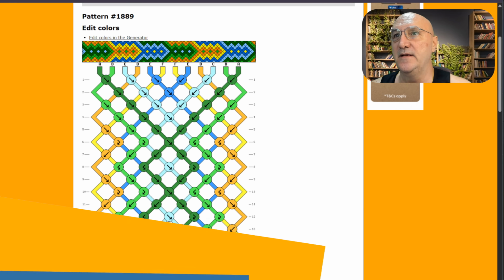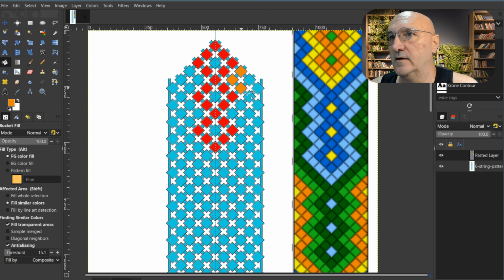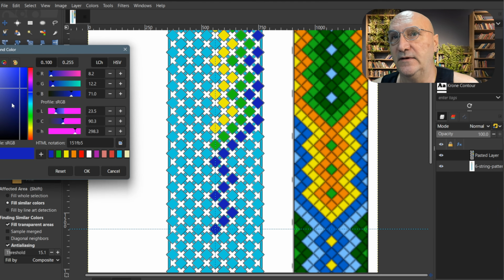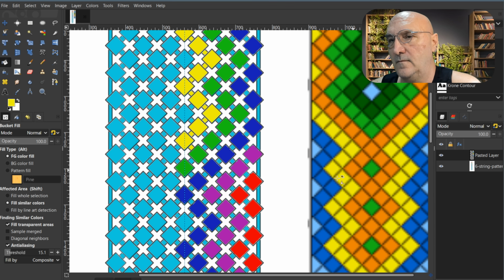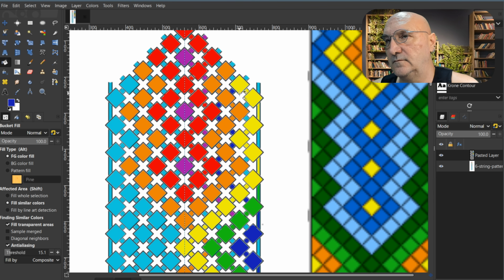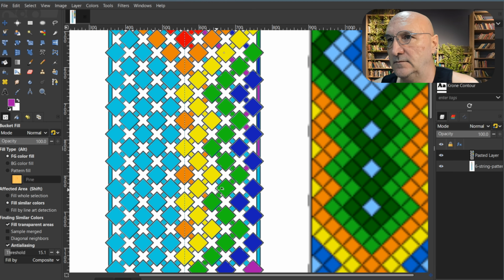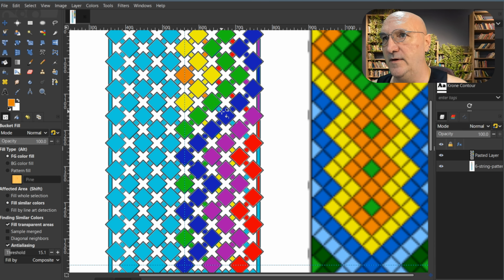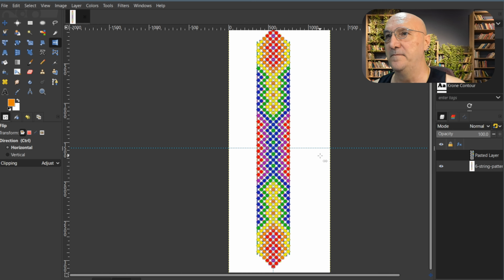This Pattern Went OFF the Rails 😳 Unexpected Rainbow Zigzag Design!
I thought I knew where this was going… I was wrong 😄

Today we take a pattern we’ve kind of explored before—but this time we’re changing things up and letting the design evolve in a completely different way.

Instead of sticking to a predictable color flow, we:
🧵 Rotated the pattern
🌈 Introduced a full rainbow
🔍 Mapped the string paths step-by-step
🤯 And discovered the sequence is NOT what you’d expect

💡 One of the biggest surprises:
The colors don’t start in rainbow order—and honestly, that’s part of what makes this design so interesting.

You’ll also notice:

A mix of zigzags and staggered diamonds
Blue expanding into a 4-diamond section (unexpected!)
A center dominated by cool colors, with red peeking through

Even with all that going on, this is still a pretty approachable pattern—you just might need to check your pattern a bit more as you go 😉

💬 If you try this one, I’d LOVE to see your version—share it on Discord!

Huge thanks to my YouTube Members for supporting the channel ❤️

Don’t get your strings in a bunch.